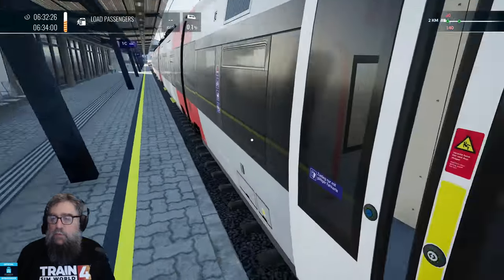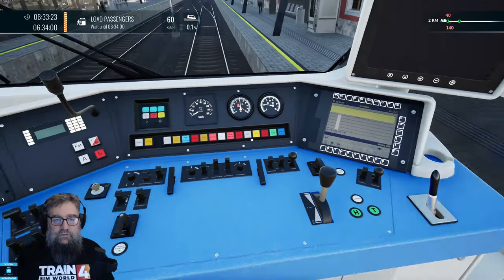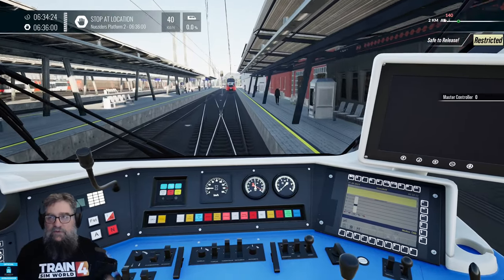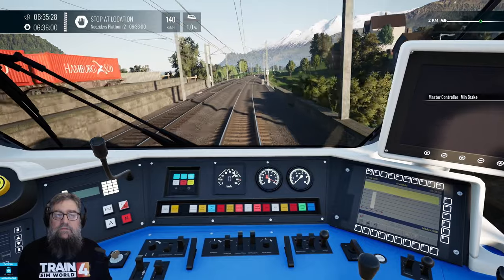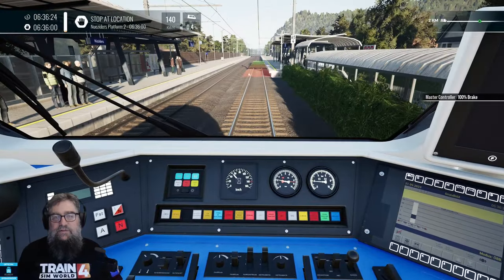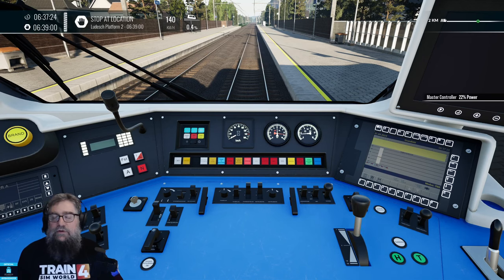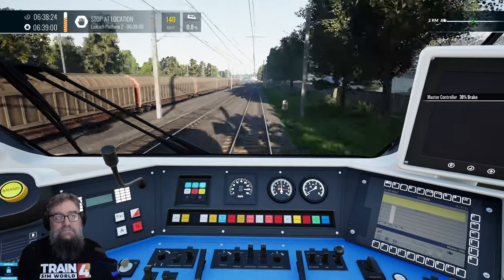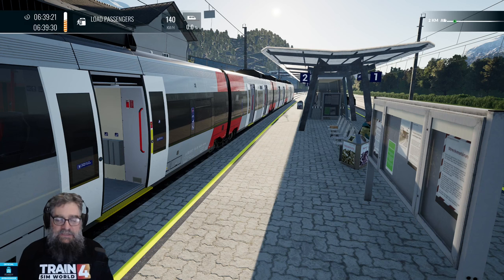TSW4 How To Drive The OBB 4024 Talent 1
The OBB 4024 Talent 1 is now available to cruise through Austria in Train Sim World 4 and I will give you a quick run through setting up and driving with safety systems.